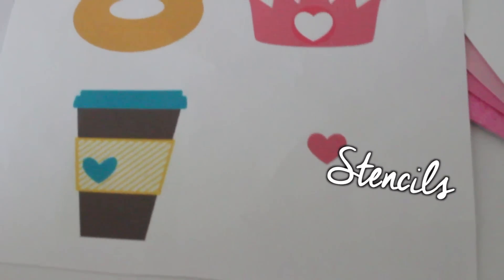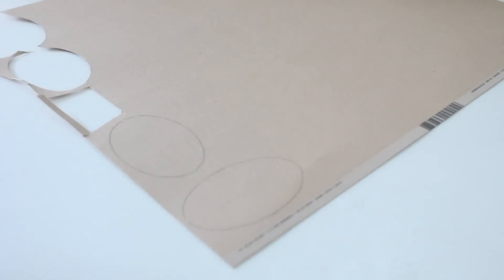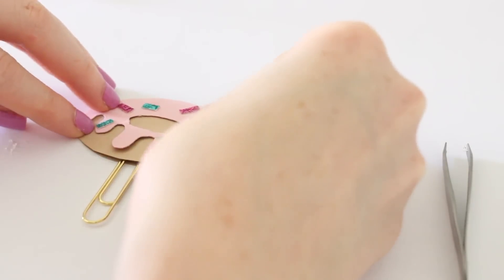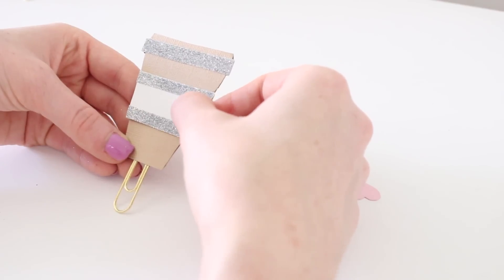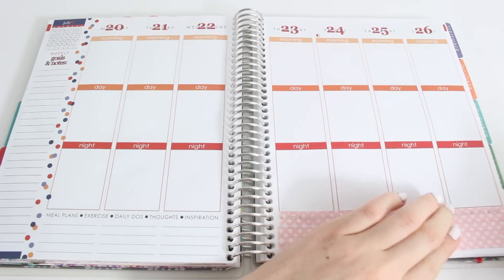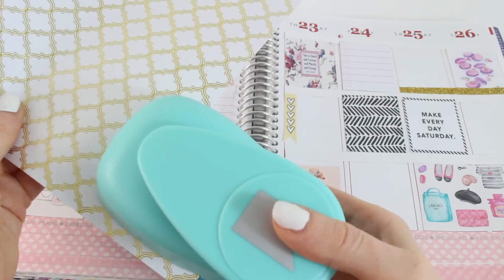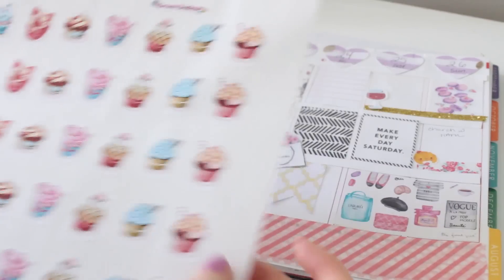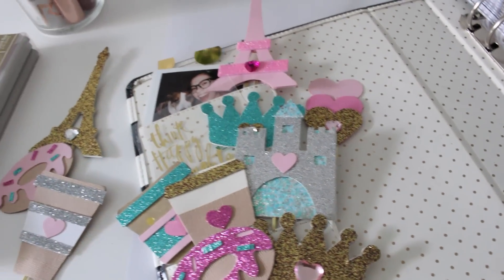DIY Cute Paper Clips